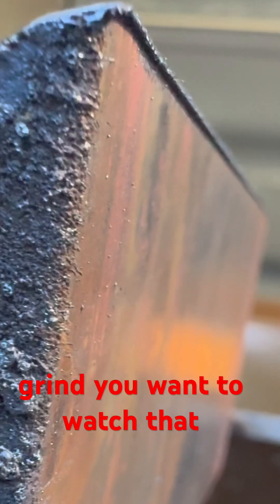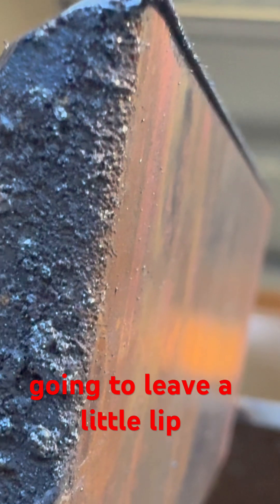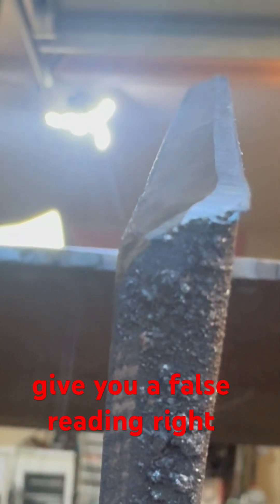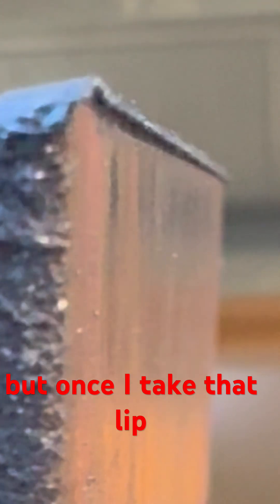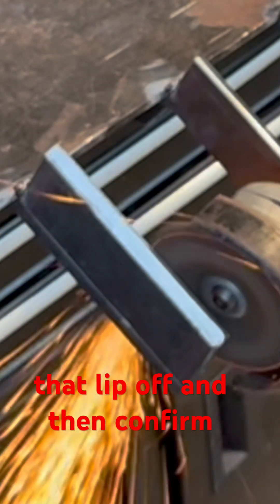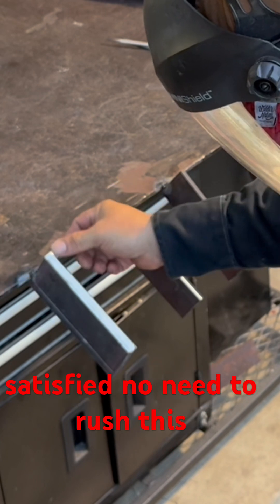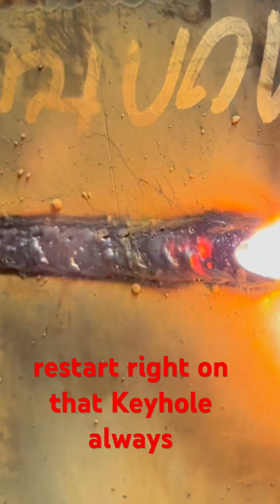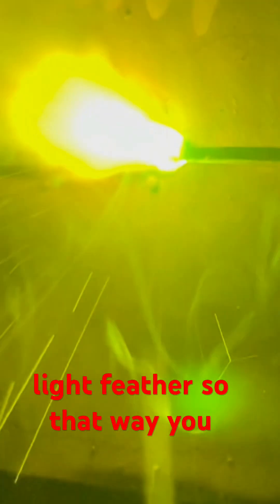Master class on bevel plate & pipe using 6010/7018.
00:00 Introduction
00:59 Miller Matic 220 AC/DC
01:29 How to start preparing work peace
02:09 Landing
03:24 Talking pipe prep
05:24 breaking down two tacks
07:23 Feathering tacks/welds
08:00 Root tie-inn
10:04 Key-hole explained
11:10 Amperage’s
12:17 Pipe fitting-up
14:12 Tacking pipe
15:29 Conclusion